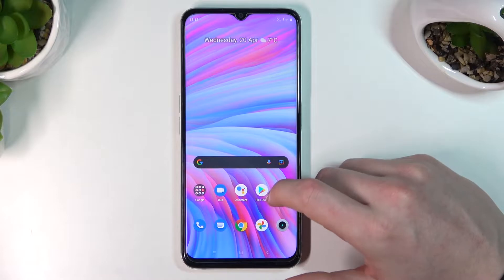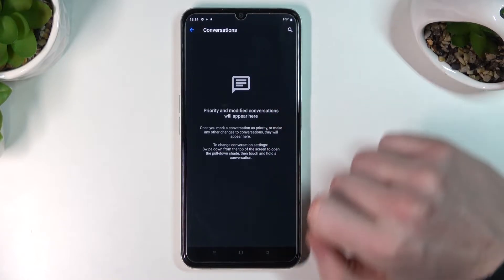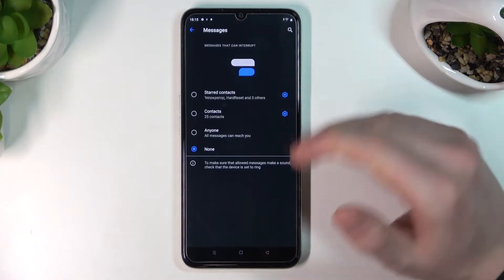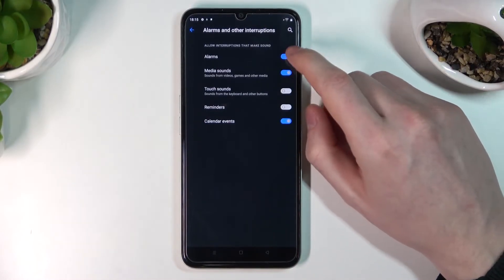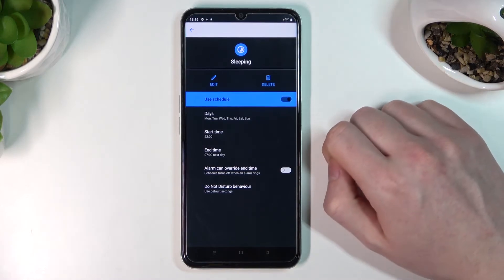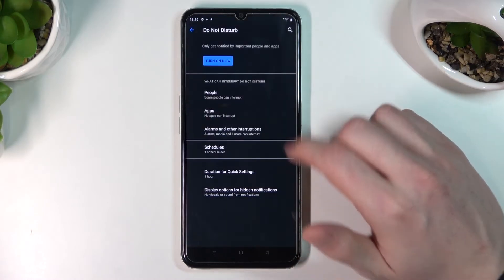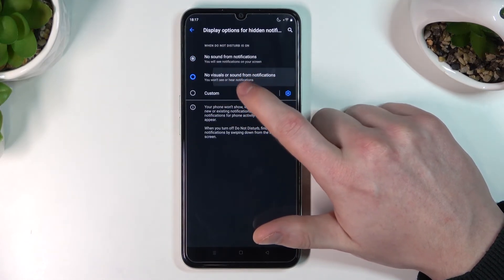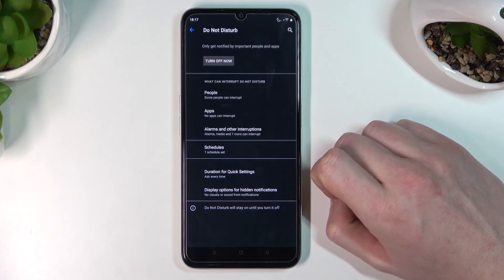Realme C30s / C33 / C30 / C31 / C35 - Do Not Disturb Mode Tutorial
Do Not Disturb (DND) mode is a feature on most smartphones that allows you to silence incoming calls, texts, and other notifications while you are busy or need to concentrate. When Do Not Disturb mode is active, your phone will not make any sounds or vibrations to alert you to incoming messages or calls. However, depending on your settings, certain types of notifications may still be displayed on your screen. Do Not Disturb mode can be useful when you are in a meeting, sleeping, or simply want to avoid distractions. It can also be helpful if you want to silence your phone during a movie or other event where you don't want to be disturbed.

How to Turn On Do Not Disturb Mode on Realme C30s? How to Activate Do Not Disturb Mode on Realme C33? How to Find DND Mode on Realme C31? How to Enable DND Mode on Realme C30? How to Use DND Mode on Realme C35? How to Manage Do Not Disturb Mode on Realme C30?